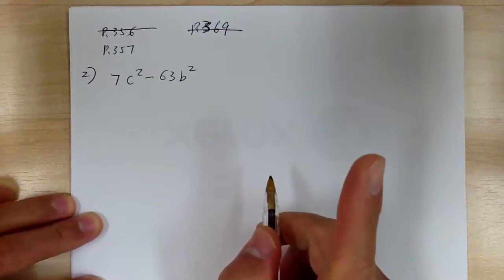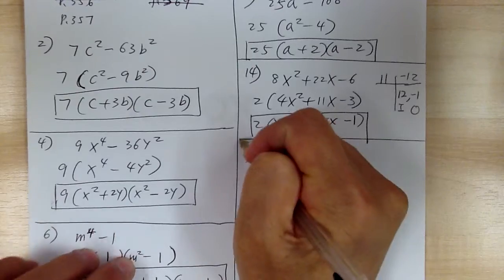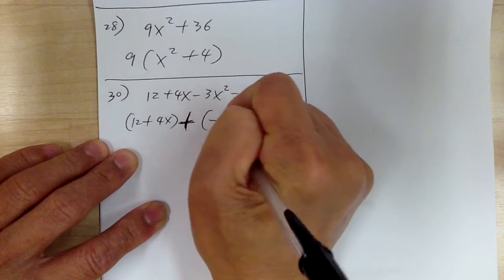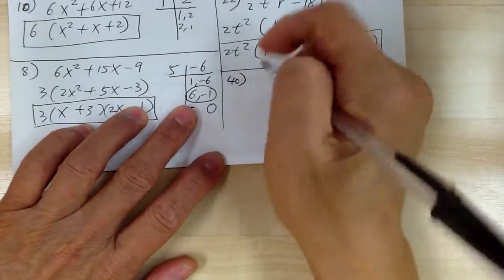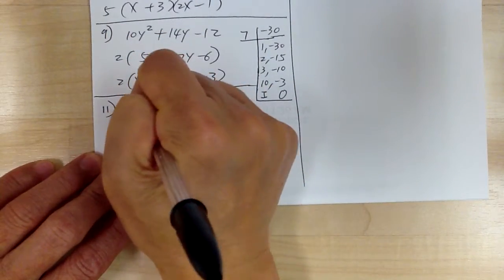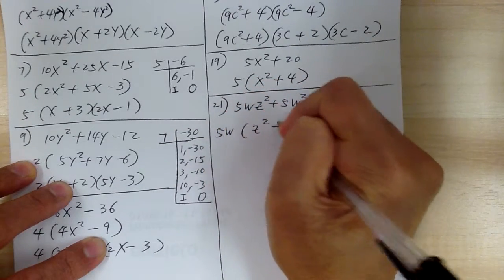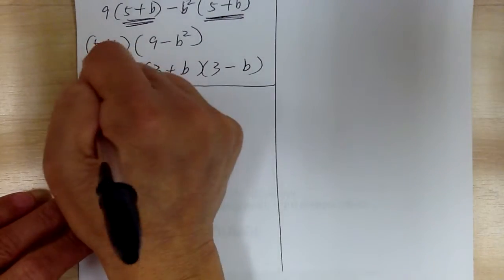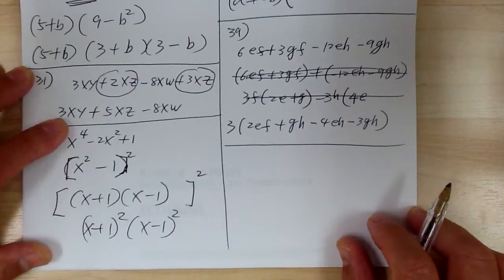Algebra 1 p.357 review